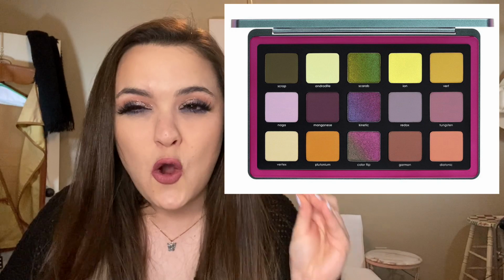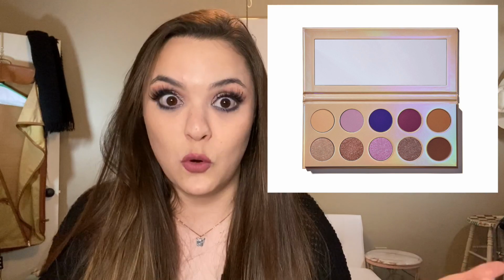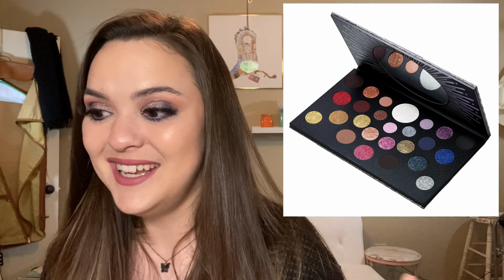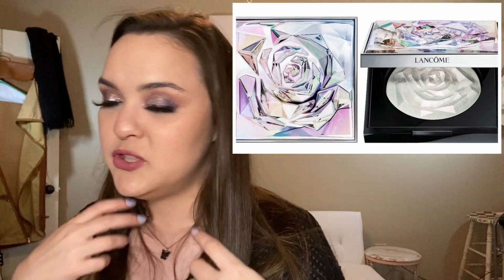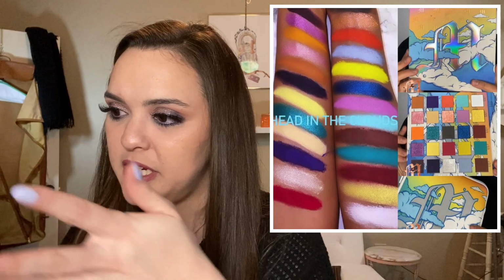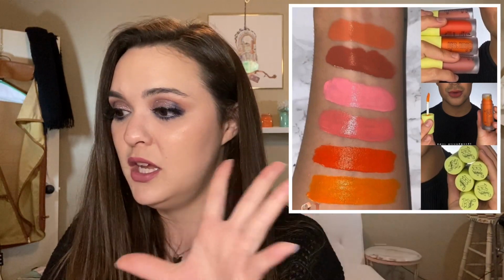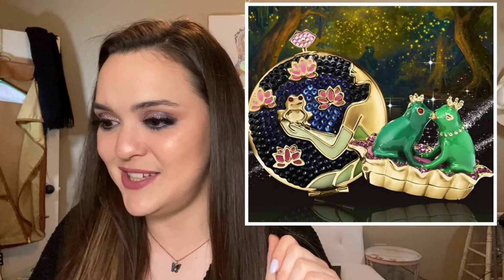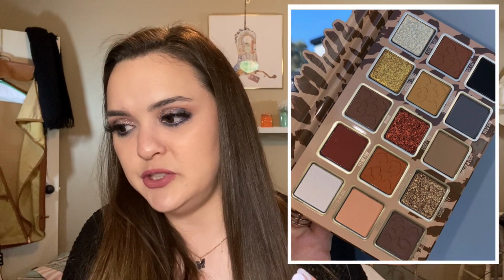Let’s Talk New Makeup Releases! Anti-Haul...sort of...I might buy something 🙈 October 2020 Part ✌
It’s another anti-haul y’all! Today we're talking about new makeup launches 😳 what are you getting???

Thanks sooooo much for watching! Here's some other videos you might like to watch 🙃

Code: COLLINS15

Products Worn:
Catkin Seasonal 9 Color Eyeshadow (C08 MORANDI)
Catkin Smooth Fine Liquid Eyeliner Pen
Catkin New Finishing Powder (C02)
Catkin Foundation (C01 Natural)
CATKIN Moonlight Shading Powder (C01 Silver)
Patrick Ta Major Beauty Headlines Double-Take Crème & Powder Blush (She's That Girl)
Bobbi Brown Bronzing Powder (Stonestreet)
PÜR X RawBeautyKristi 3-D Cruelty Free Luxe Lashes (Lovely)
Colourpop Brow Boss Pencil (Ash Brown)
Believe Beauty Velvet Matte Liquid Lipstick (Honey Blush)